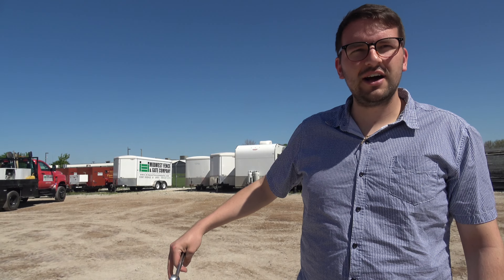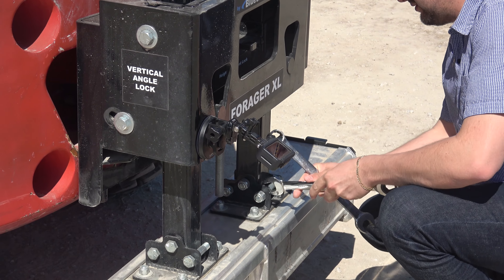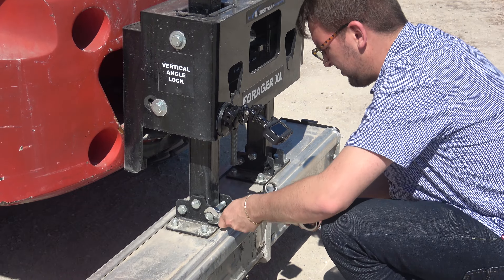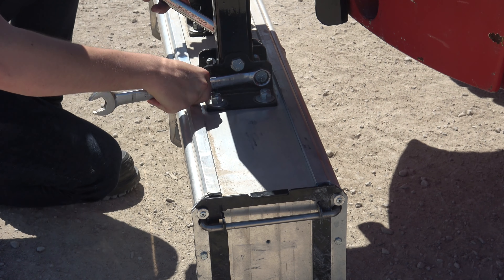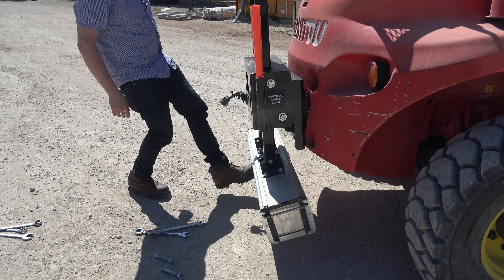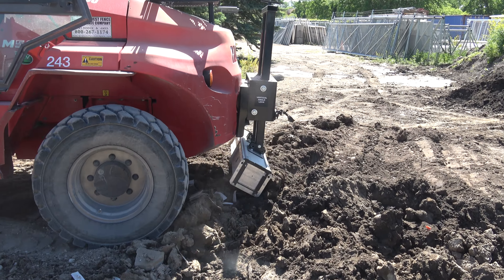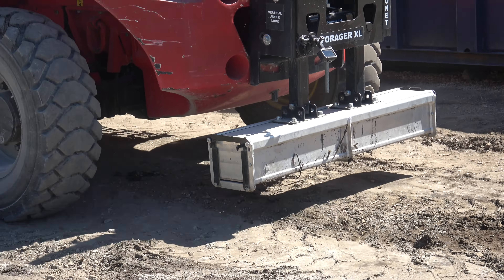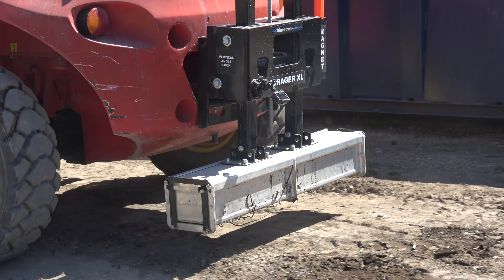Forager Rear Mounted Forklift Magnet Pivot Function